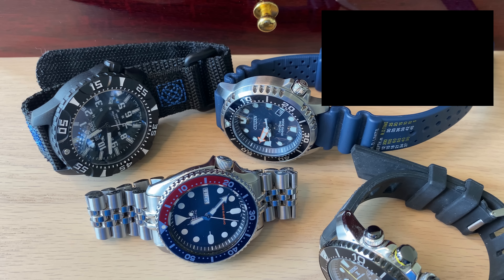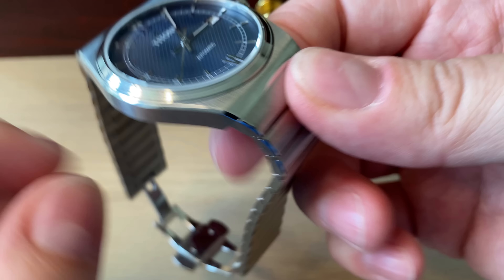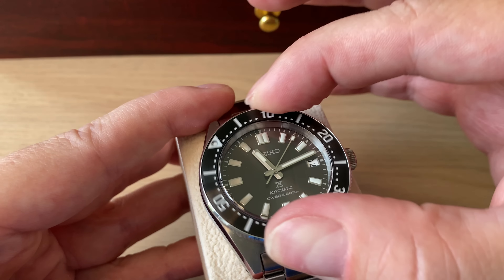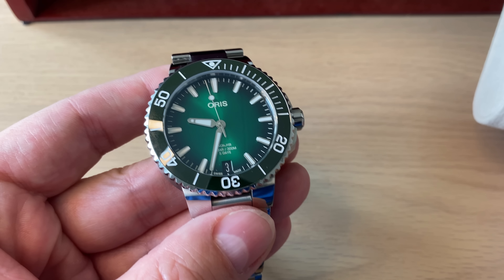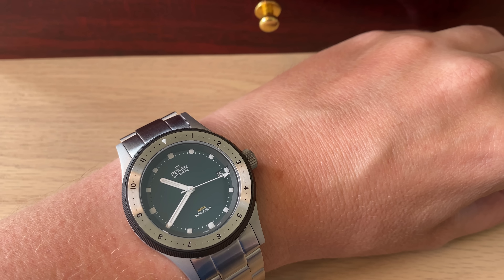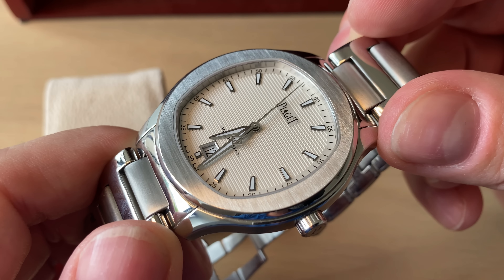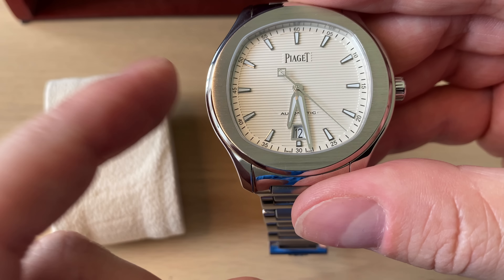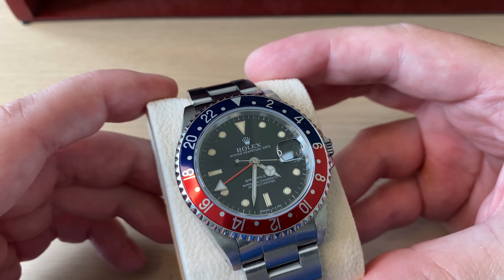My Watch Collection | SOTC Summer 2022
It's summer and that means it's time for the traditional six month State Of The Collection (SOTC) update. A lot has happened to my collection and I'm satisfied it's becoming more diverse and the core is strong.